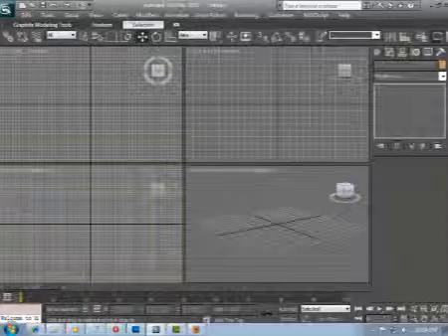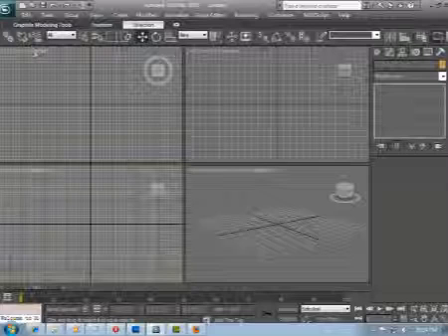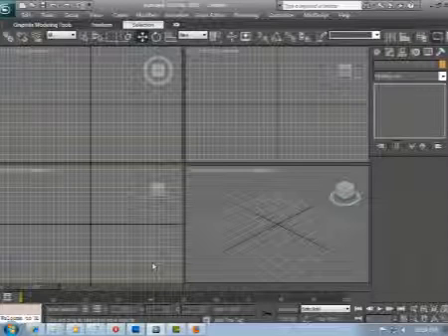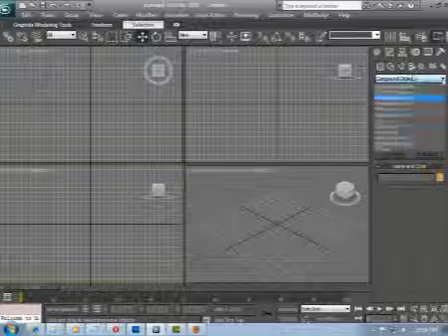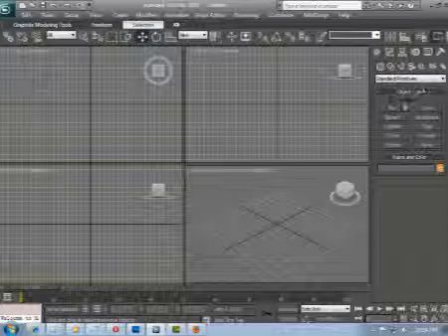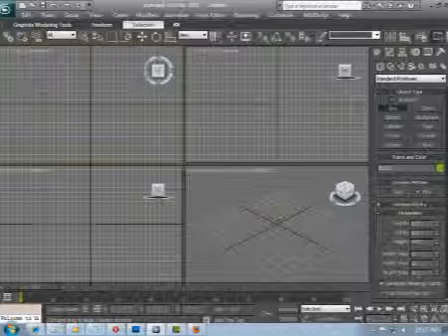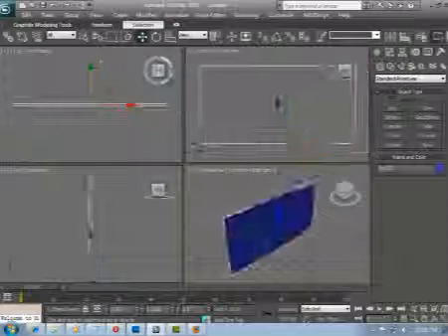ExtText3dsMaxTut_Part2.flv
Video - Extruding text from a site's background texture using 3ds max.
Part 2  - "We start with a box..."